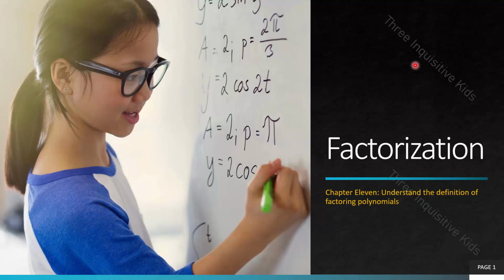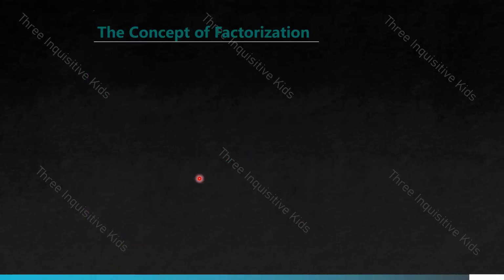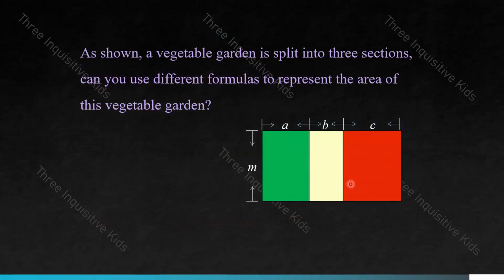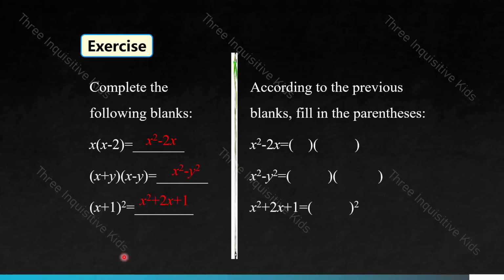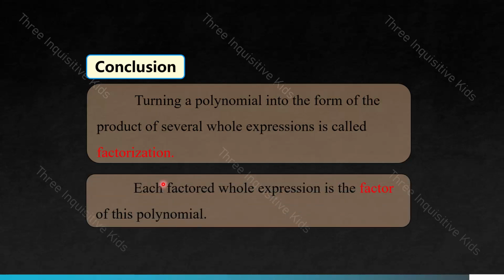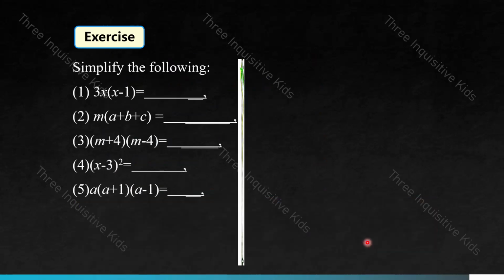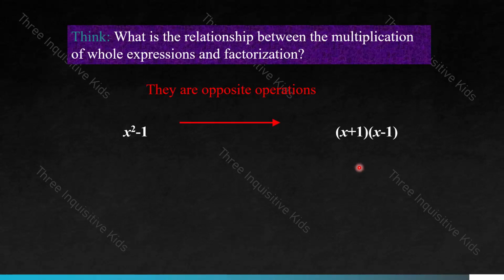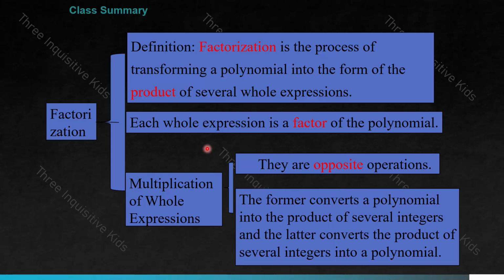8th Grade Math | Unit 11 | Factorization | Lesson 11.1 | Inquisitive Kids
In this lesson you will understand the definition of factorization and its relationship with multiplying whole expressions.

0:00: Introduction
2:45: The Concept of Factorization
9:34: Comparing Factorization and Multiplying Whole Expressions
11:45: Class Summary